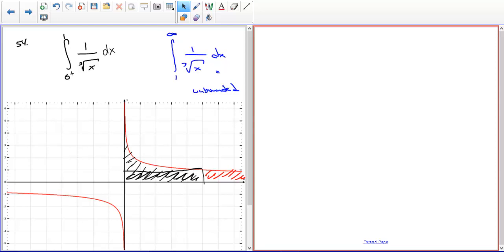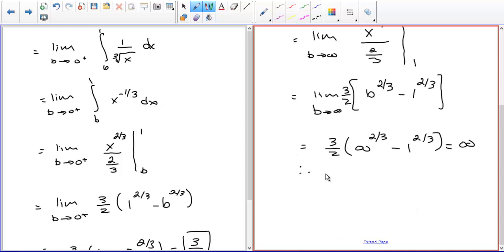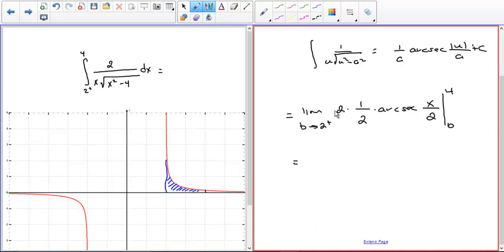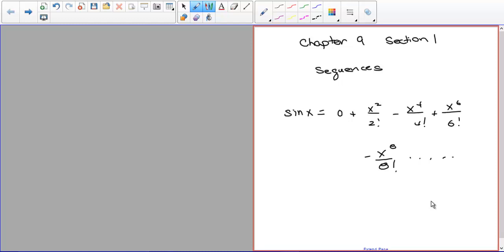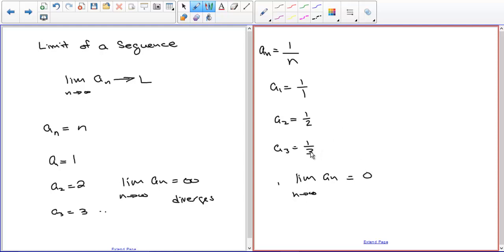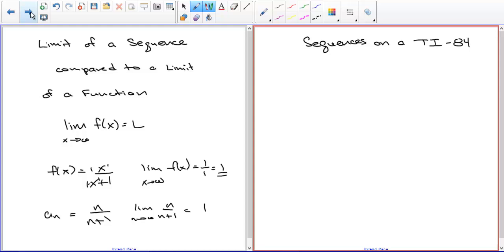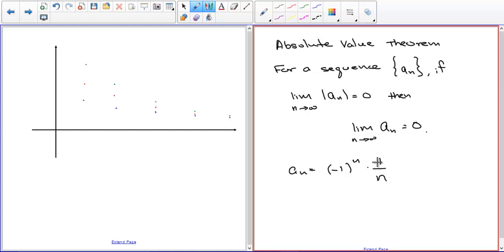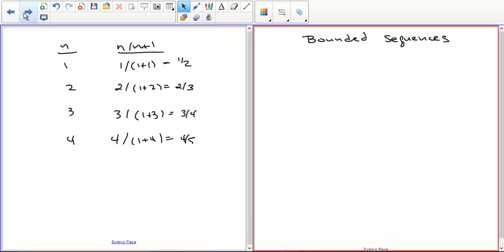Calculus MTH 264 Class 33 Sequences